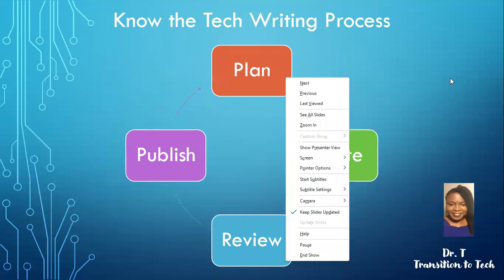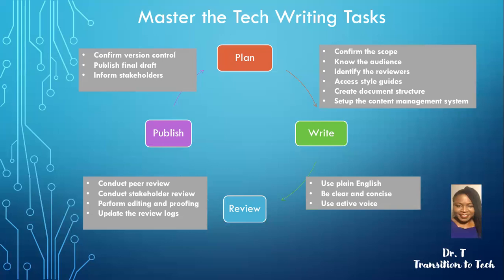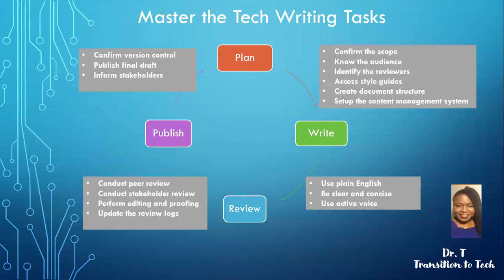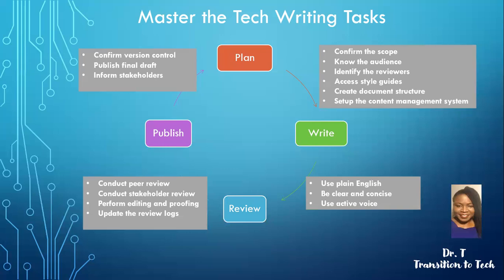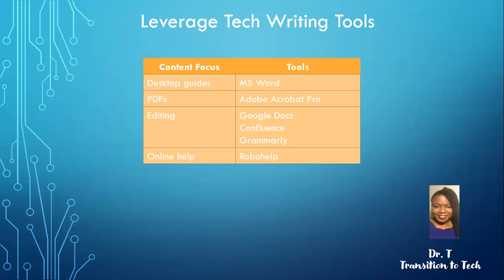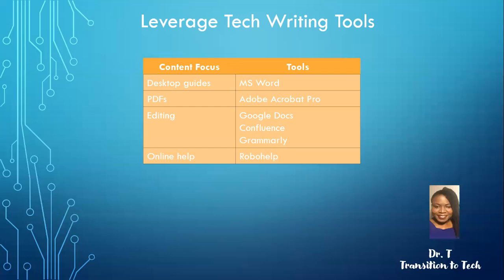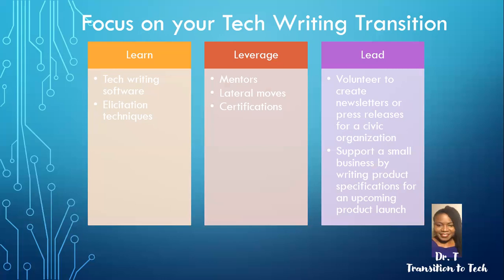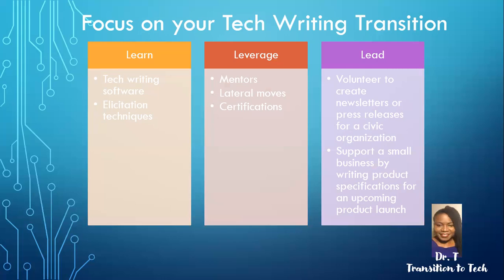How to be a successful tech writer | Transition to Tech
Let's talk about the tech writing role as a transition into tech.